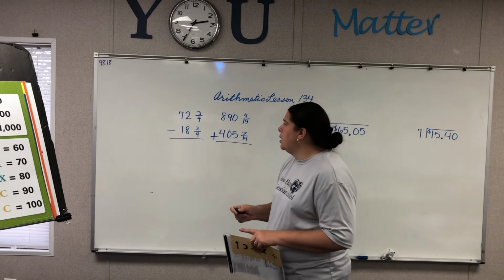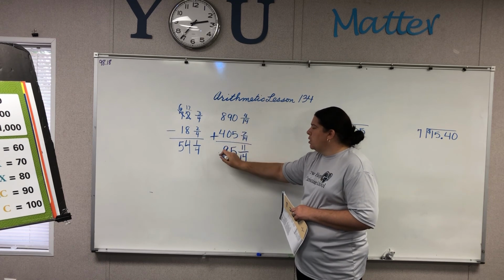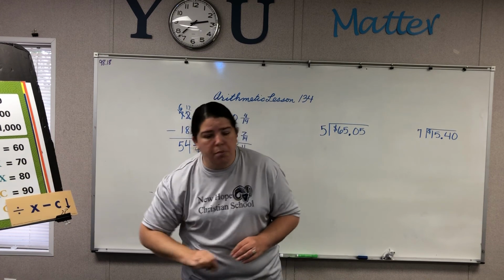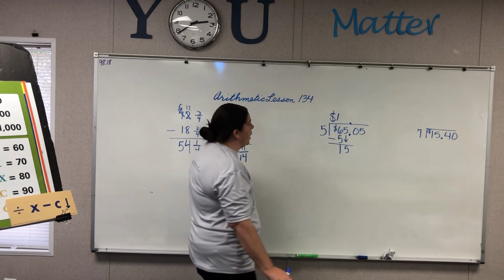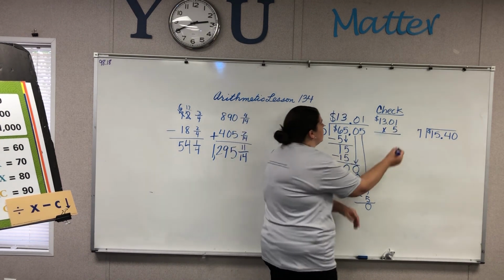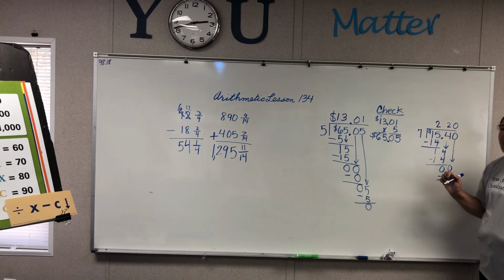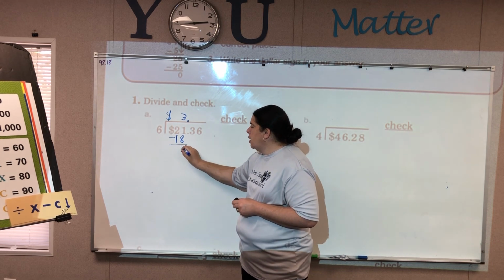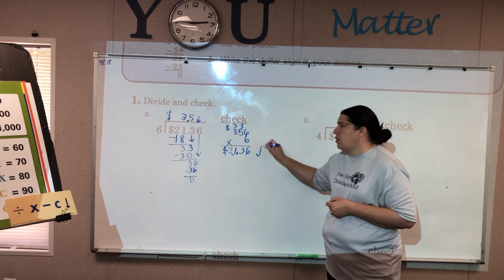3rd Grade Arithmetic Lesson 134